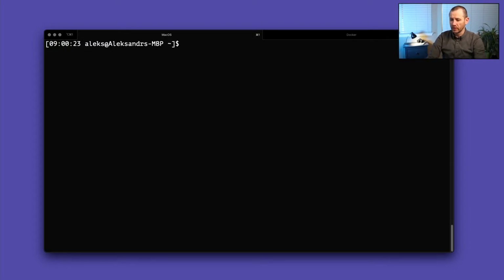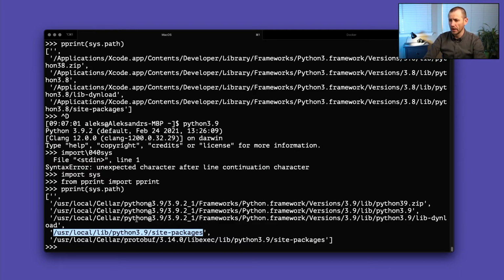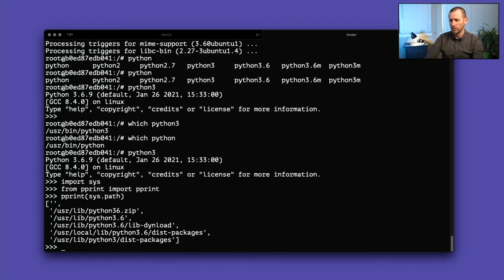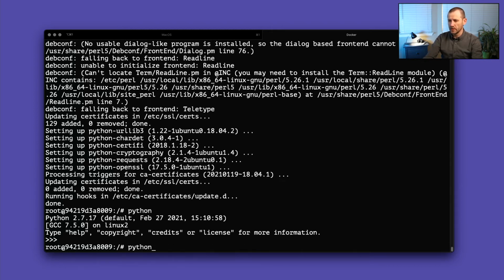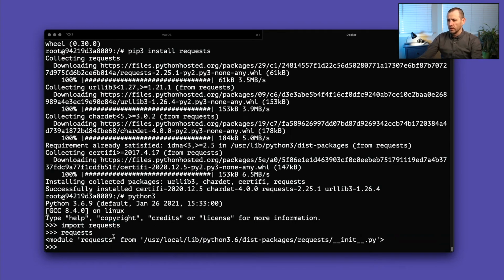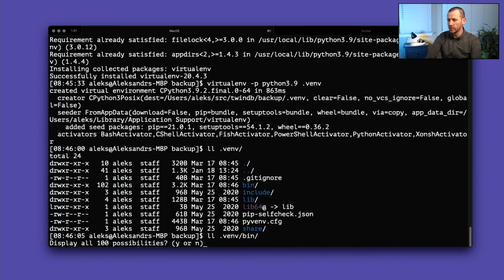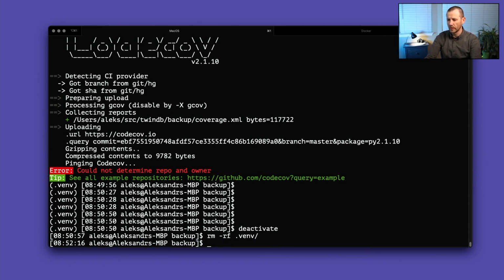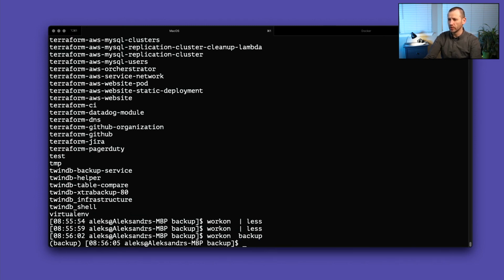How to work with Python Virtual Environments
This video is about Python as a good choice for infrastructure management and about virtual environments. Why they're needed, how to create them, how to manage Python version and more.

I review two tools: virtualenv and virtualenvwrapper.